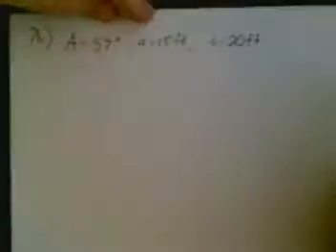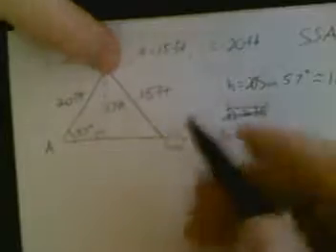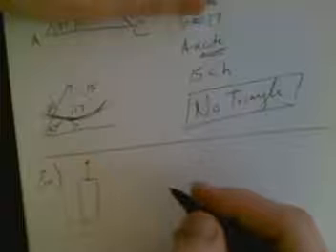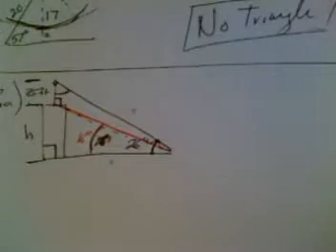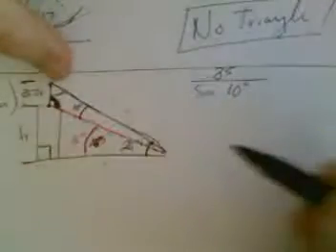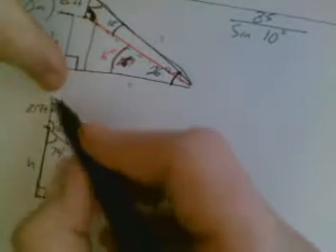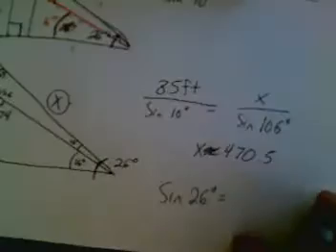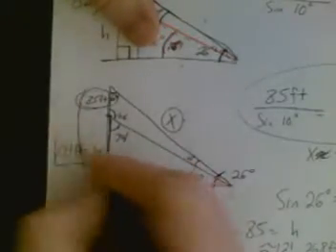22/23 MTH 162 V4 Law of Sines applications